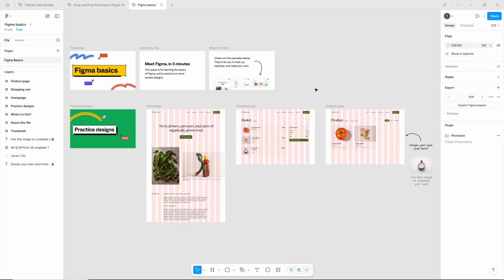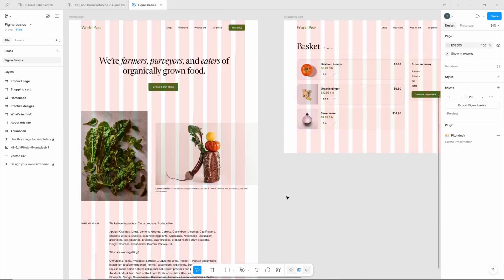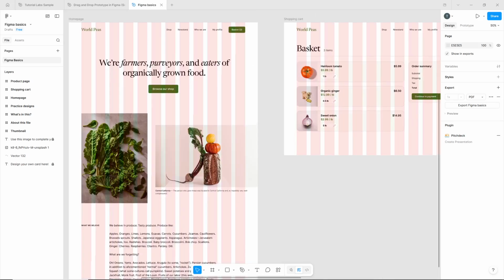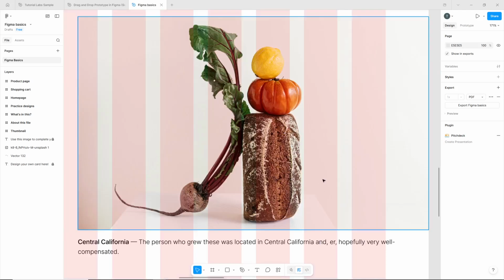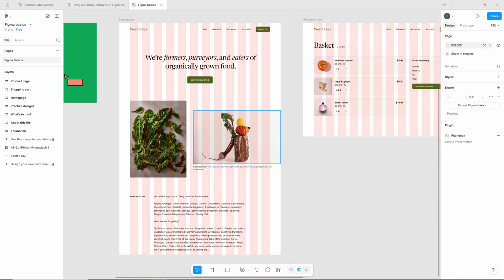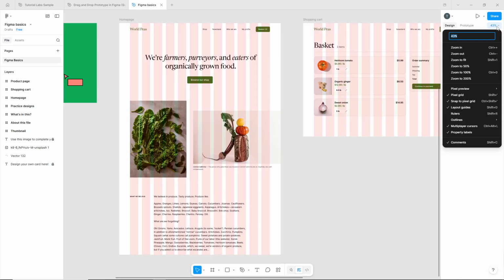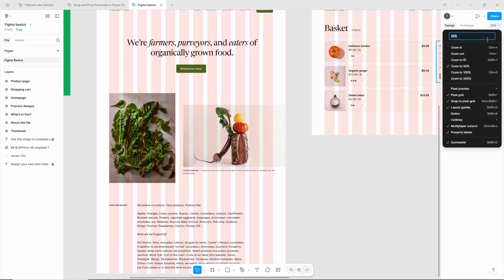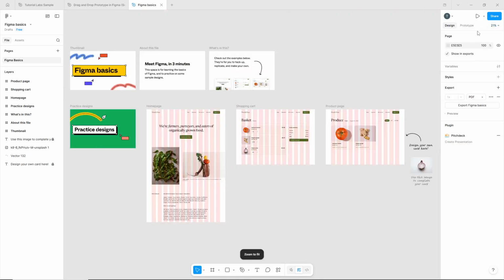How To Zoom In And Out In Figma (Tutorial 2026)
Along the way, you'll learn Figma how to zoom in, Figma how to zoom out, zooming in and out of Figma canvas, keyboard shortcuts for zooming Figma, Figma zoom controls tutorial, how to navigate Figma zoom, adjusting zoom level in Figma, mastering Figma zoom features, magnify design workspace Figma, using mouse scroll to zoom Figma, explore Figma zooming options, best ways to zoom in Figma